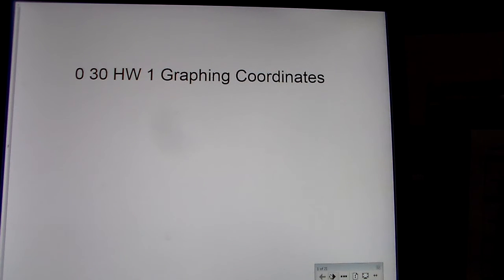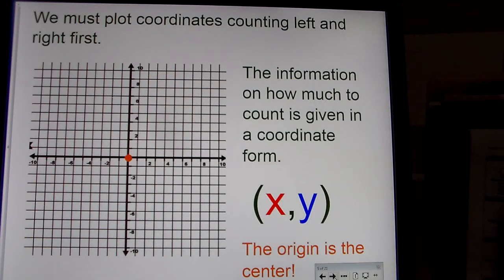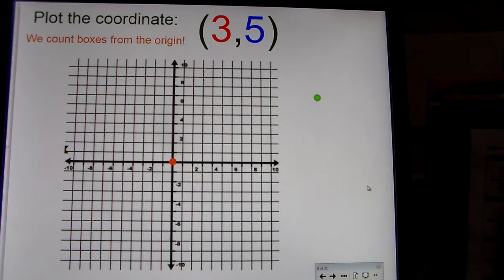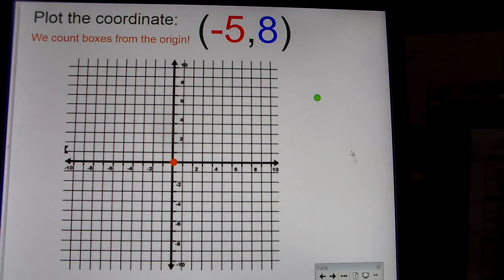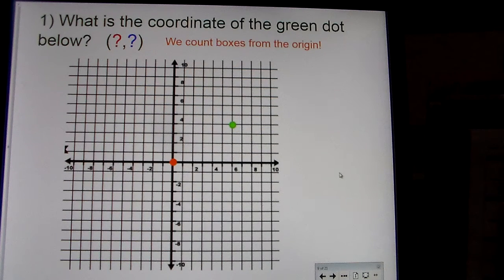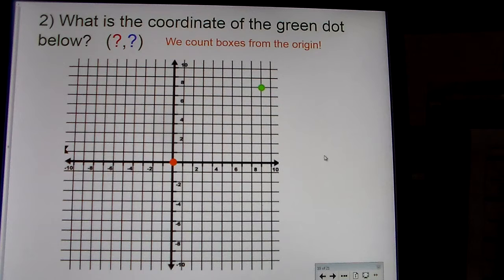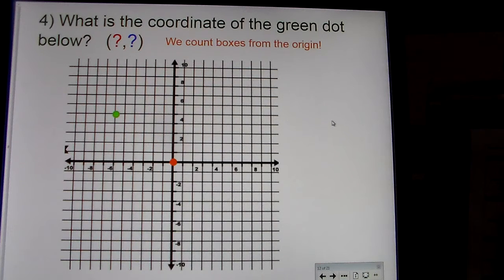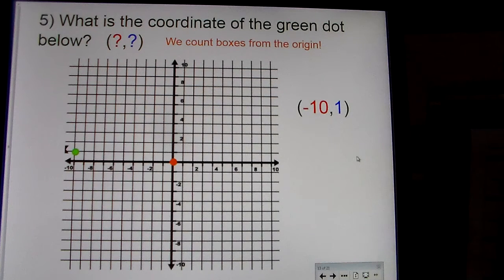2 1 HW 1 Graphing Coordinates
2 1 HW 1 Graphing Coordinates